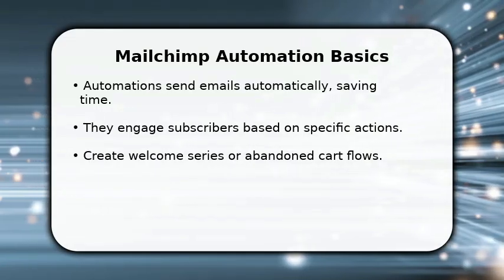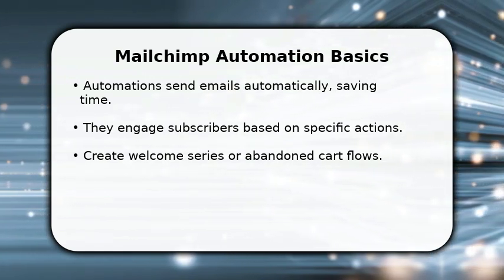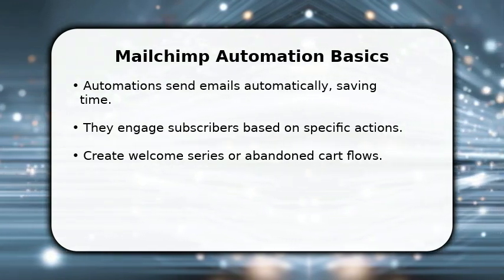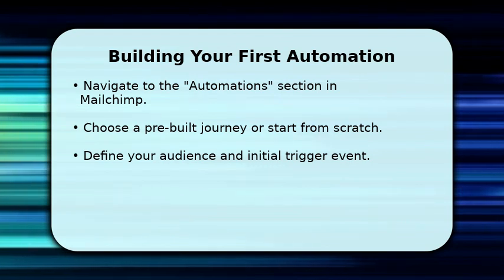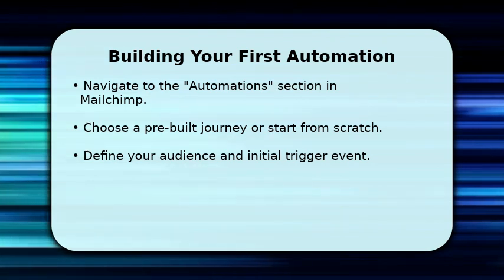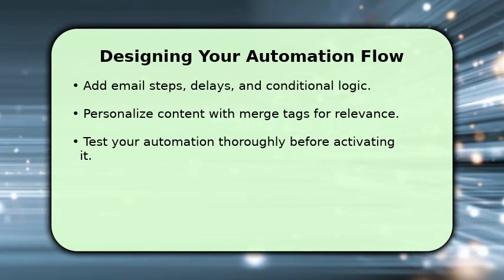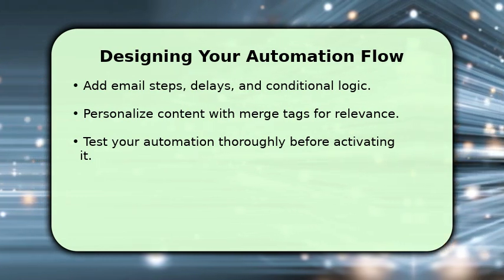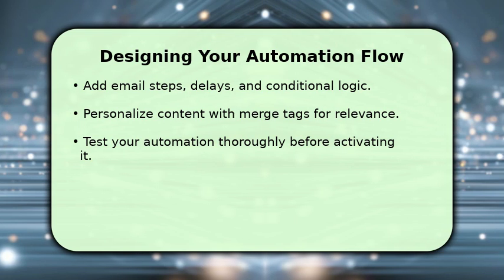How To Create Automation On Mailchimp (Full Guide)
In this comprehensive guide, we'll walk you through the process of creating automation on Mailchimp. From setting up triggers and actions to designing a workflow that saves time and boosts engagement, we'll cover it all. Whether you're a seasoned marketer or just starting out with email marketing, this video will provide you with the knowledge and skills needed to take your campaigns to the next level.

Mailchimp automation, email marketing automation, marketing automation tools, Mailchimp workflow, automation on Mailchimp, email marketing workflows, marketing automation software, Mailchimp triggers and actions, how to automate email marketing